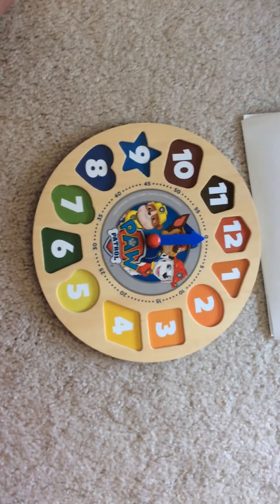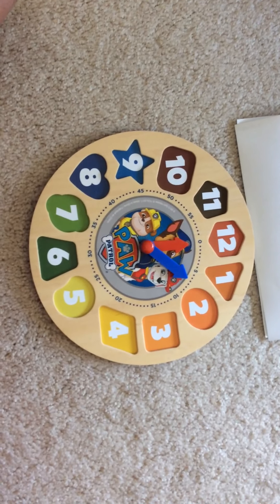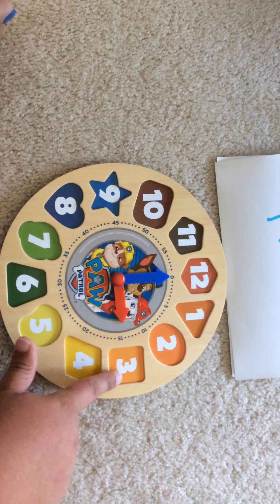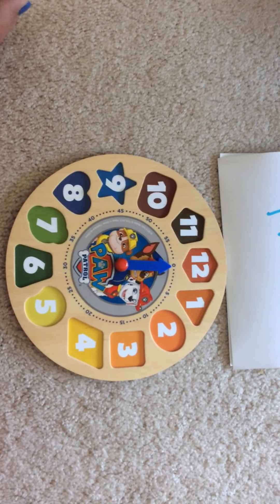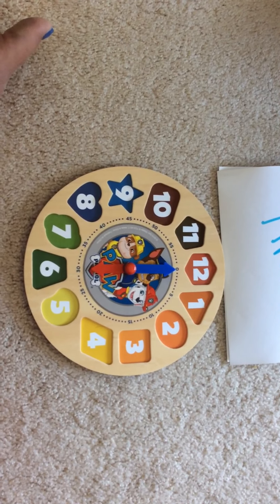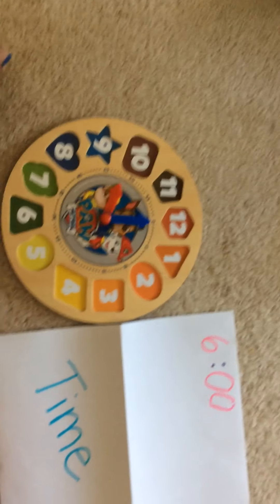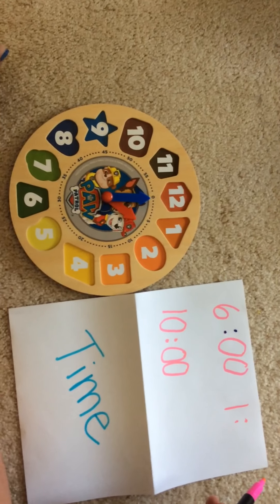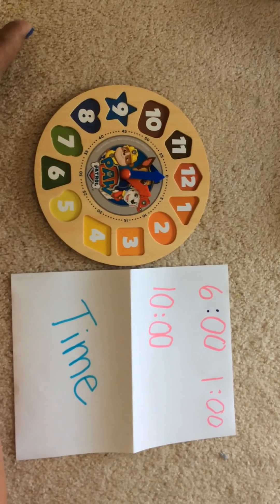May 18, 2020- Math- Introduce Clock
Be sure to turn your head!